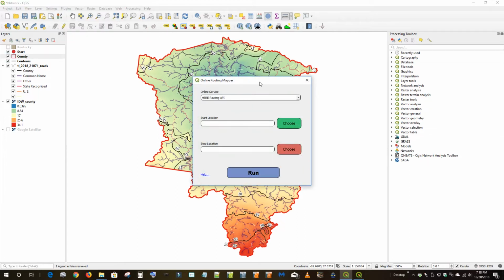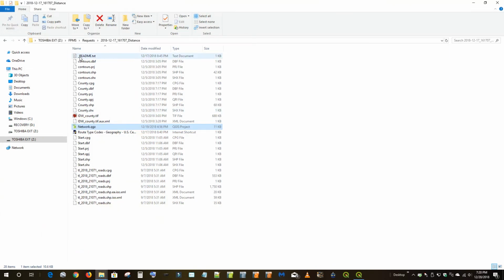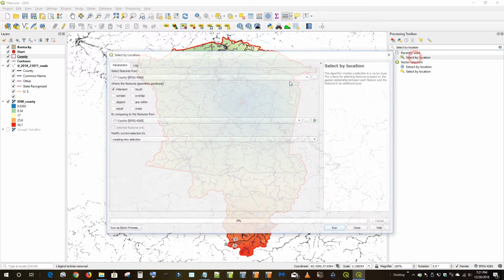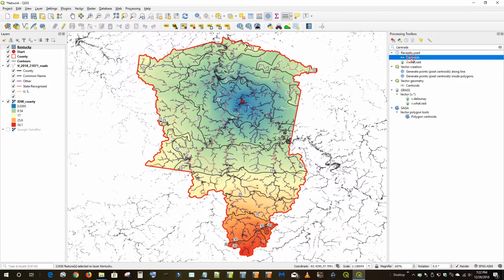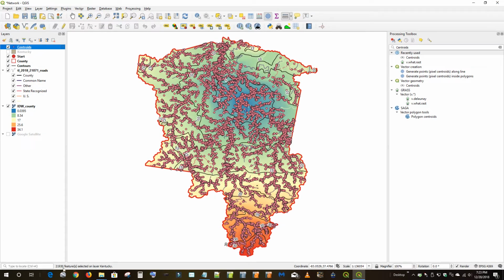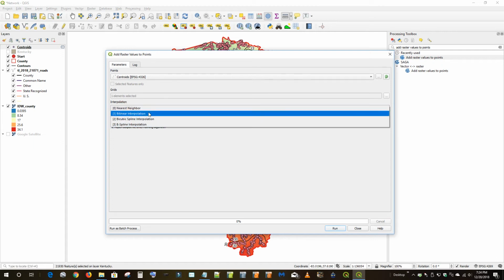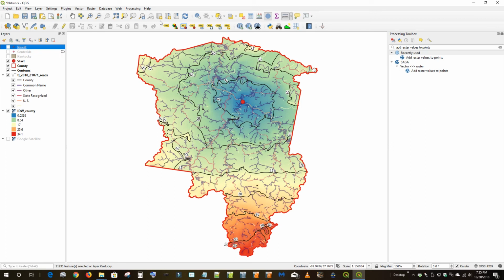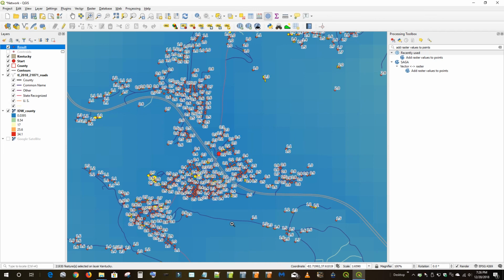Distance Network Tools Pt 2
Shows a QGIS process of measuring a road network and creating a raster layer for distance from a single point. Part 2 adds structures and extracts mileage from the raster layer created in Part 1.